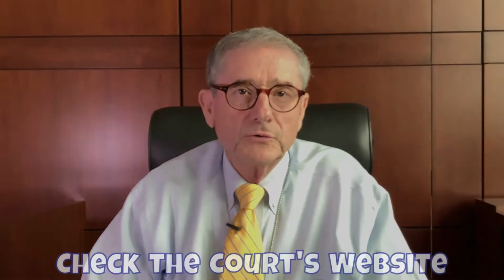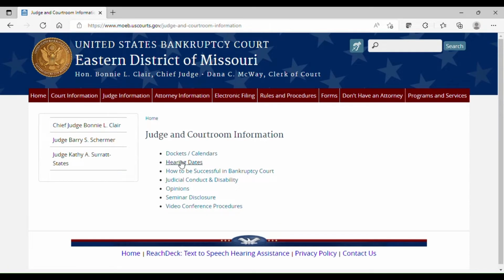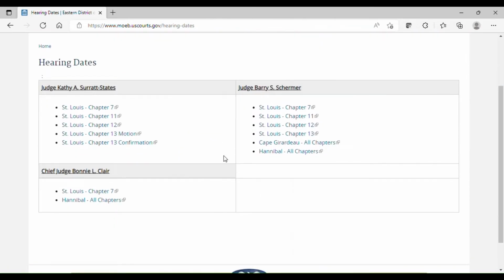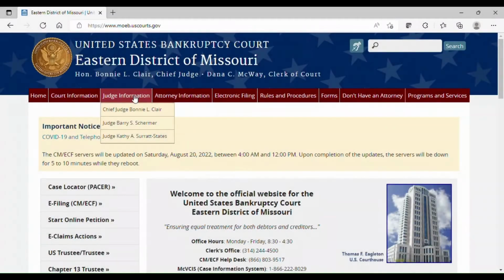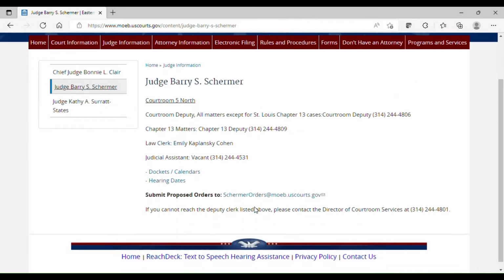Benchmarks: Measuring Up Before the Bankruptcy Court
The Judges of the U.S. Bankruptcy Court for the Eastern District of Missouri provide tips and tricks for successful practice before the Court.